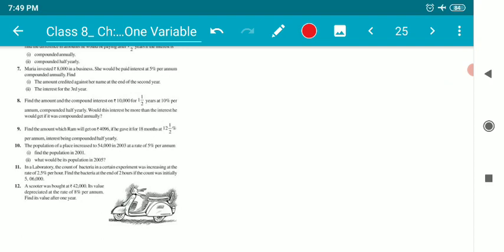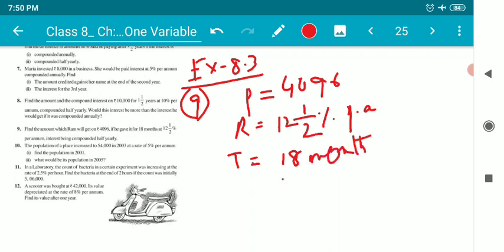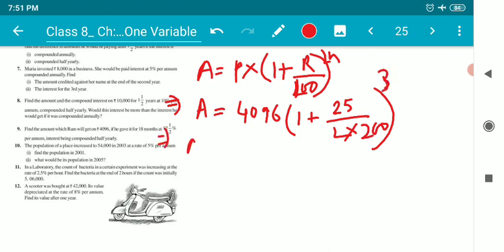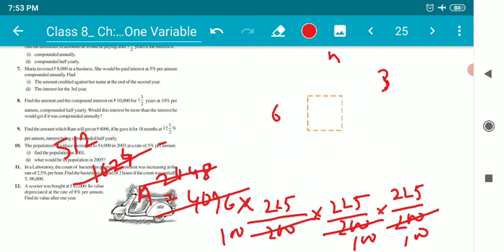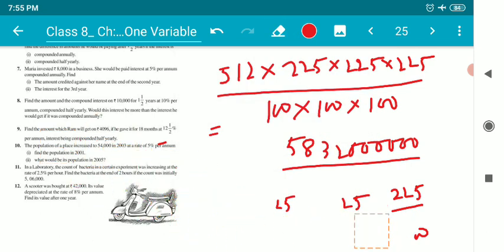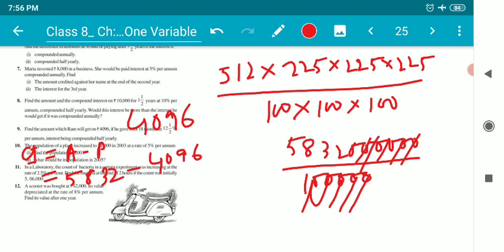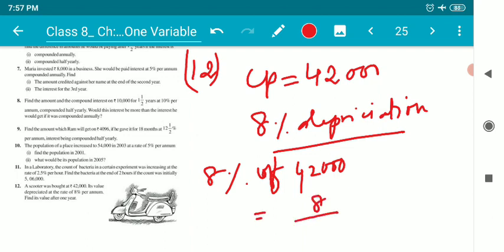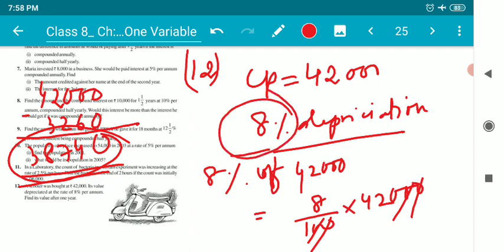Class 8_ Ex:8.3_ Compound Interest